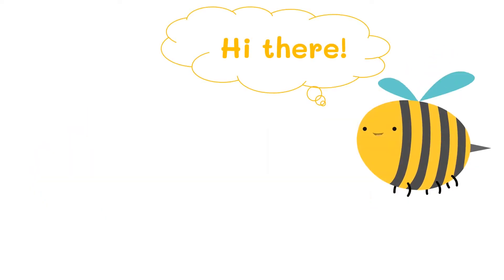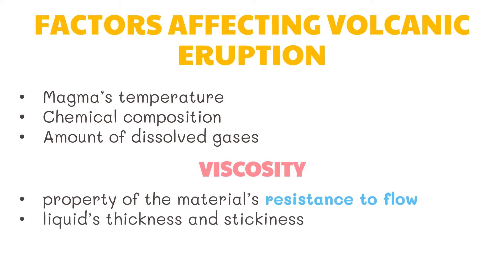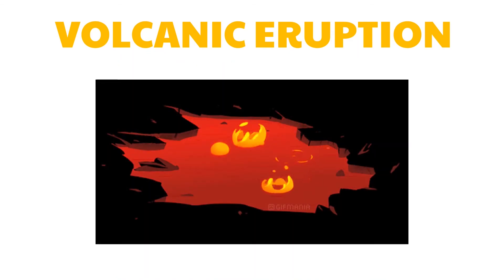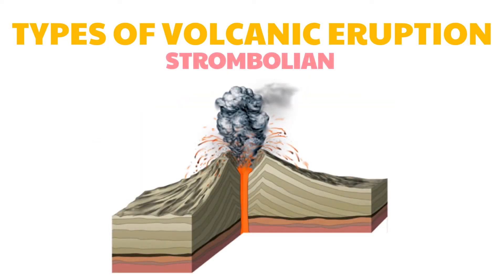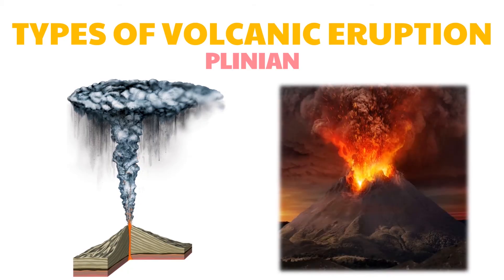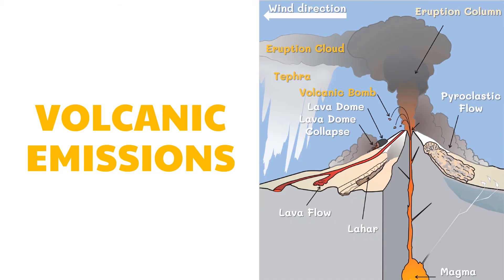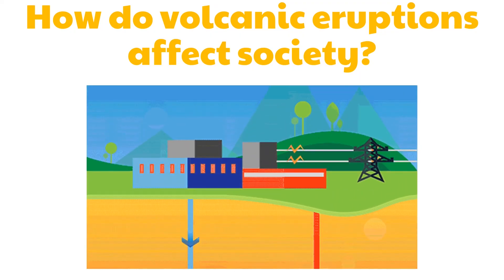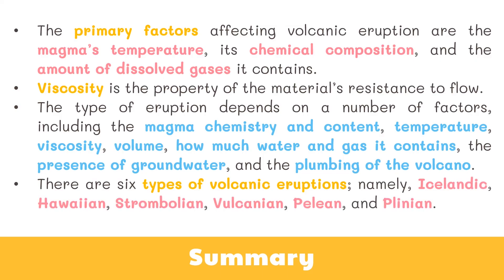Volcanic Eruption | Grade 9 Science DepEd MELC Quarter 3 Module 2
This video discusses about what happens when volcanoes
erupt. This video was created to help students understand basic science concepts. This is based on the Department of Education's most essential learning competencies.